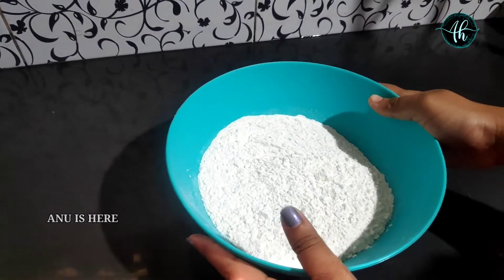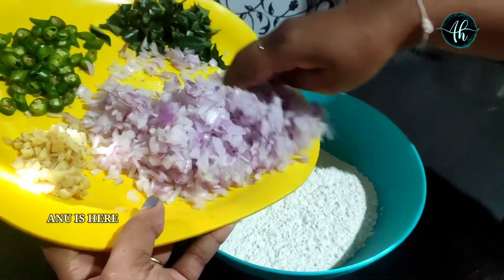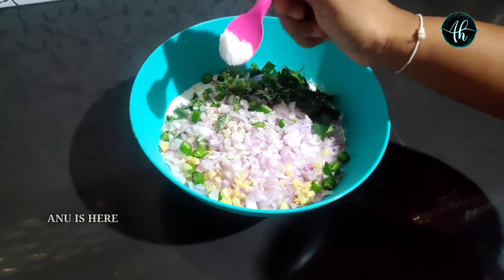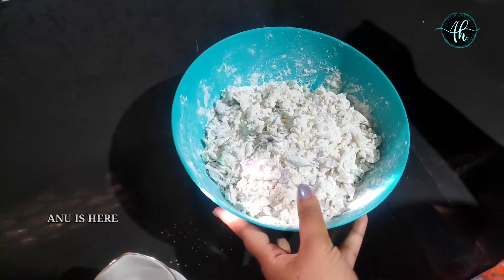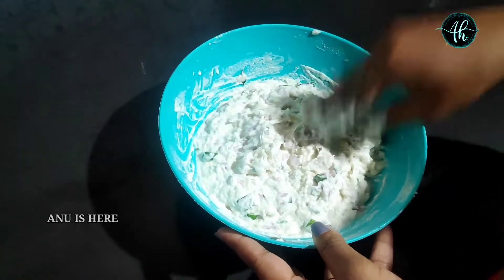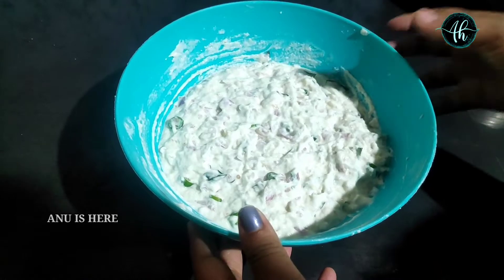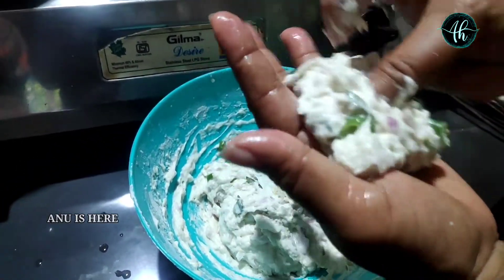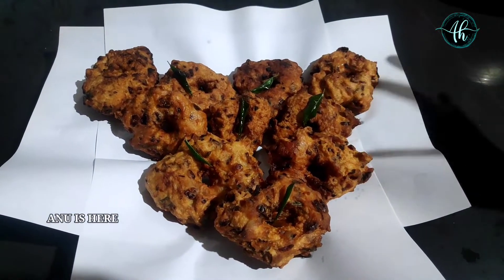തട്ടുകട സ്റ്റൈൽ അടിപൊളി നാടൻ സവാളവട // EASY ONION VADA// @anuishere4304#onionvada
With 💖
Anu